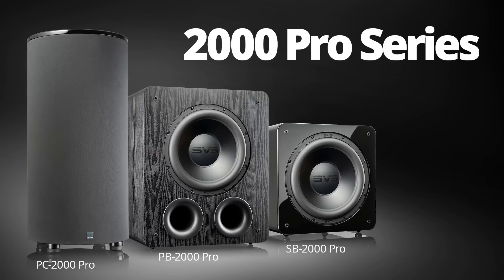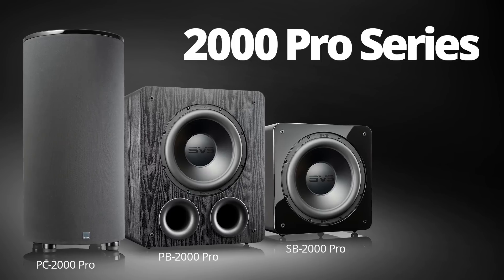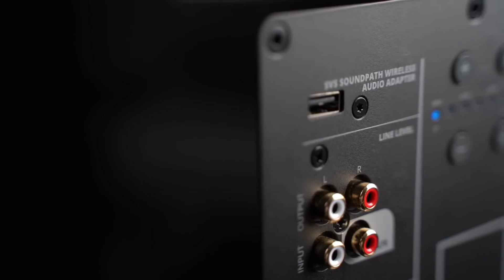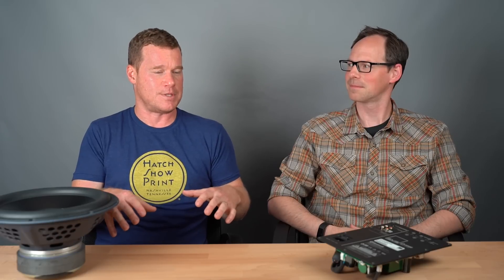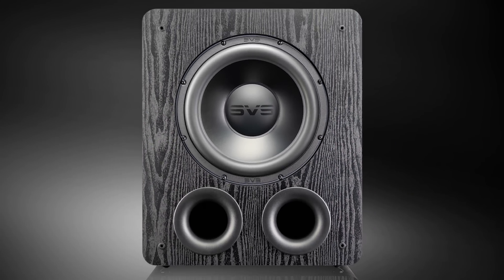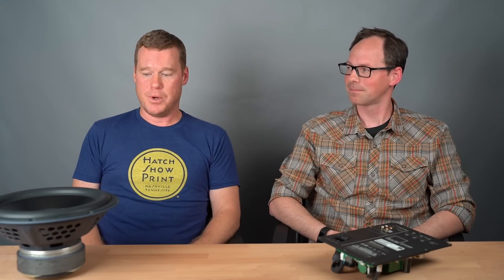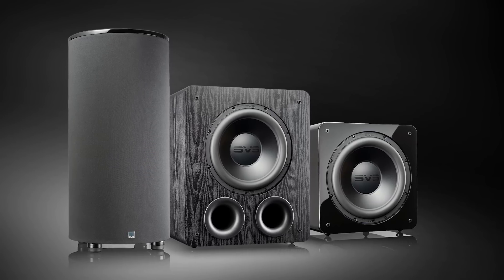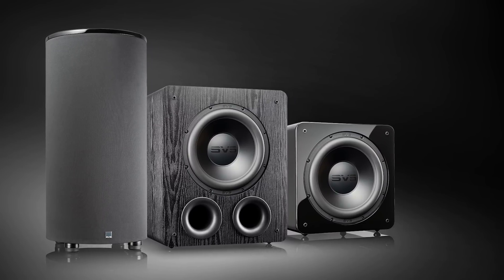SVS 2000 Pro Series Subwoofer Technology Overview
Chief Designer for SVS, Smith Freeman, discusses engineering and innovations in new 2000 Pro Series subwoofers.

SVS 2000 Pro Series subwoofers are a complete reimagination of the most popular SVS subwoofer series of all time and set performance benchmarks at their price range and beyond. Features all-new 12-inch driver, Sledge STA-550D amplifier with fully discrete MOSFET output and SVS subwoofer DSP smartphone app for tuning, control, and more.

SVS SB-2000 Pro
Massive output and deep bass extension below 20 Hz with audiophile refinement and musicality, SB-2000 Pro brings reference subwoofer performance to more people than ever from a compact cabinet measuring only 15-inches on all sides. SB-2000 Pro also features the SVS subwoofer smartphone app for convenient control of volume, DSP functions, custom presets and more.

SVS PB-2000 Pro
Breathtaking output and subterranean low frequency extension down to 16 Hz with astonishing detail and accuracy.  Optimized with dual ports for maximum SPLs with vanishing distortion, PB-2000 Pro also features the SVS subwoofer smartphone app for convenient control of volume, DSP functions, custom presets and more.

SVS PC-2000 Pro
With a footprint measuring just 16.5-inches in diameter, the PC-2000 Pro subwoofer delivers unmatched performance per square-inch of floor space. Standing 34-inches tall, the PC-2000 Pro uses vertical height to maintain a small footprint without sacrificing performance. PC-2000 Pro also features the SoundPath Subwoofer Isolation System and SVS subwoofer DSP smartphone app for convenient control of volume, DSP functions, custom presets and more.

SVS 2000 Pro Series Technology Highlights:

550 Watts RMS and 1,500+ Watts Peak Power Sledge STA-550D Amplifier combines massive high current output of discrete MOSFETs with Class D efficiency. Boasting vanishingly low distortion, the unique design unleashes nearly limitless on-demand power while maintaining precise driver control.

High-Excursion 12-inch SVS Subwoofer Driver features dual ferrite magnet motor assembly with long-throw parabolic surround for extreme excursion that delivers massive output with finesse and accuracy, even at the most intense listening levels.

A 50MHz Analog Devices Audio DSP renders pinpoint accurate frequency response through advanced in-room tuning and powerful controls, while letting the subwoofer take control of a space with room-filling bass.

Acoustically Inert and Rigidly Braced Cabinet creates resonance-free environment that serves as a blank canvas for uncompromised subwoofer performance, even when the deepest low frequencies are played at reference volume.

Groundbreaking SVS Subwoofer DSP Smartphone App is the easiest way ever to control volume, manage custom presets and fine tune performance in your system.